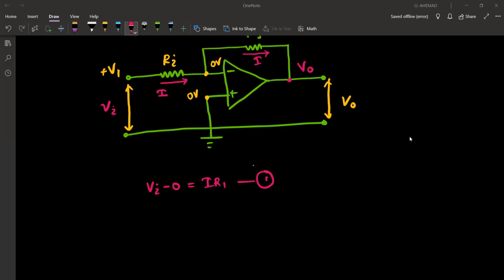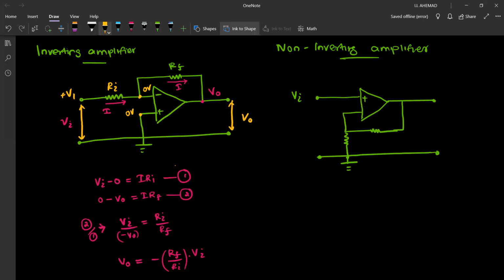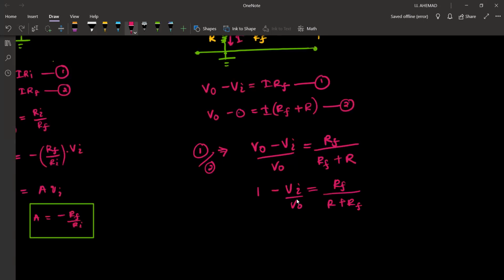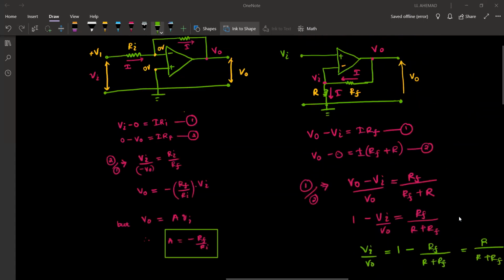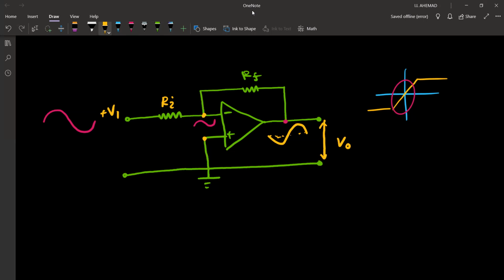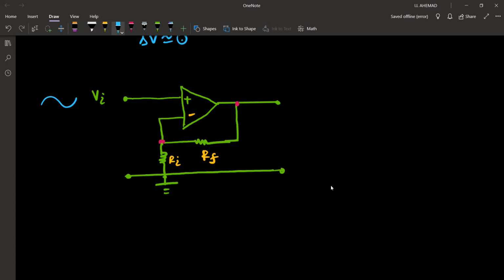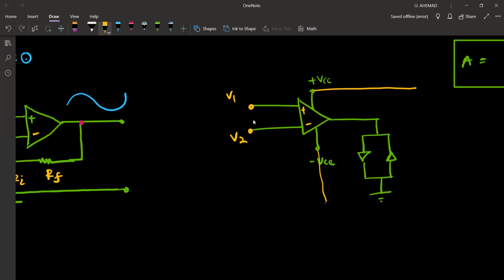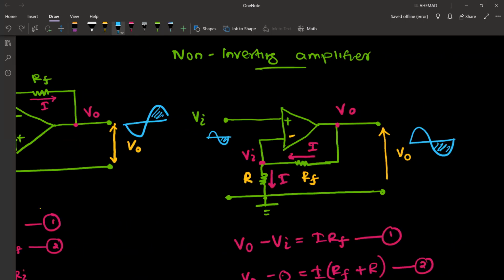Applications of Op-Amp - II | (Electronics) - 18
0:00 -  Inverting Amplifier
3:00  - Non-Inverting Amplifier
12:45 - Functioning of Op-Amp